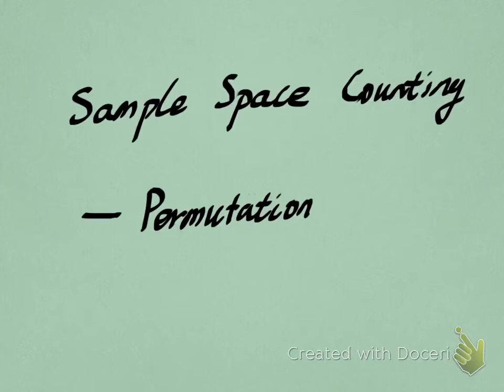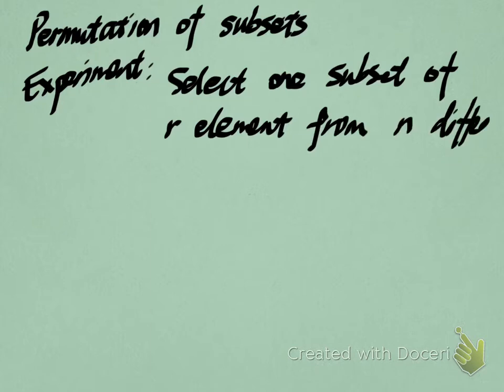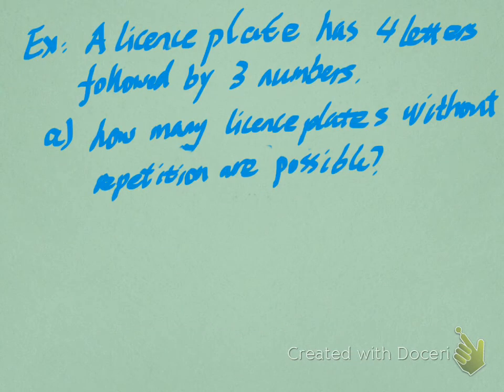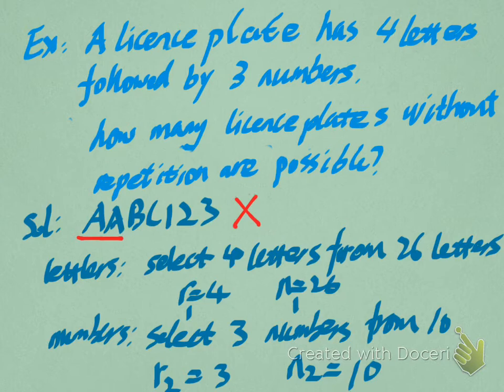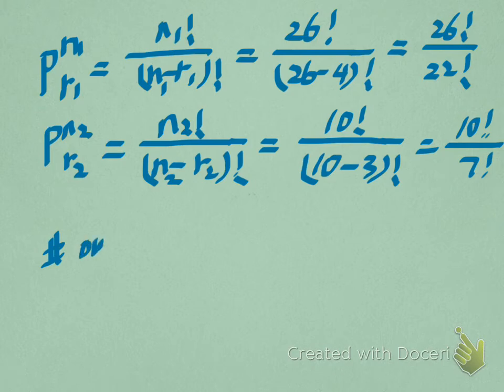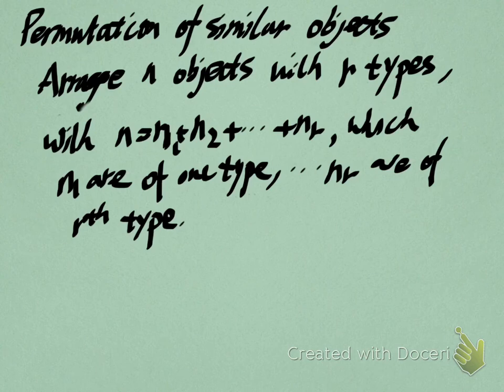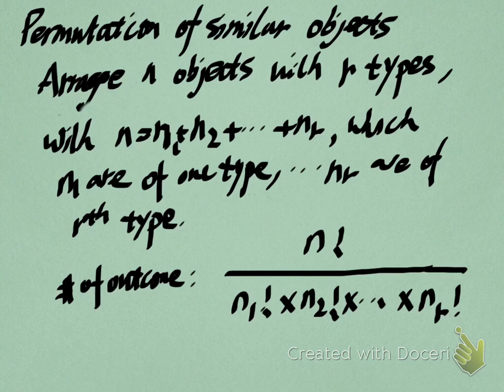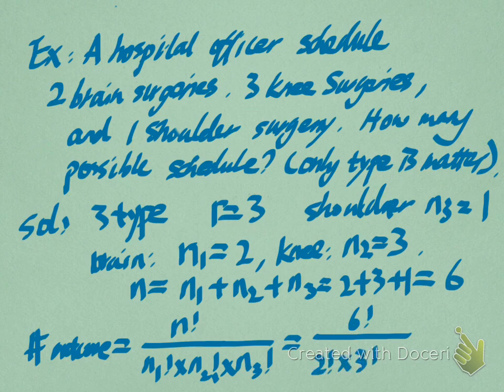Probability - Sample Space & Permutation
In previous video, we already talk about the definition of sample space and multiplication rule. In this video, I'll introduce one method to count the outcomes in one sample space - permutation. We also give the formula, several examples and solutions for these two types of permutation.